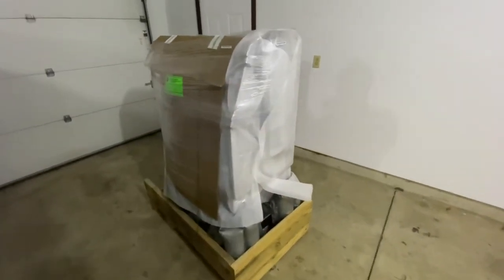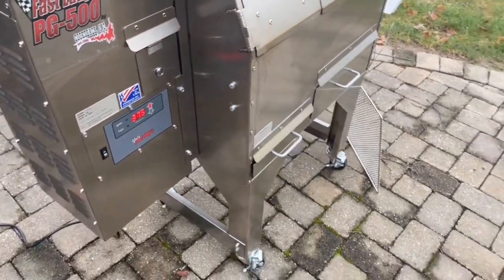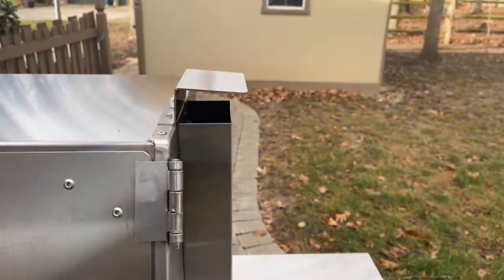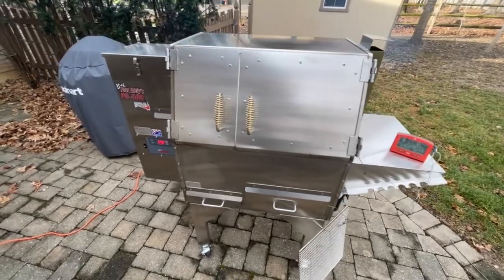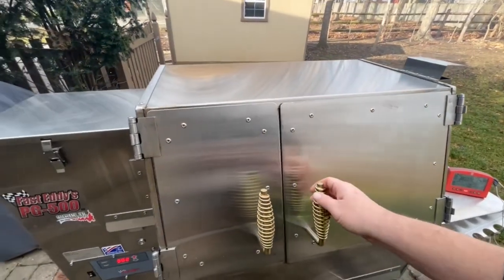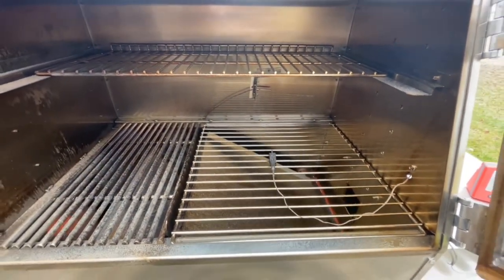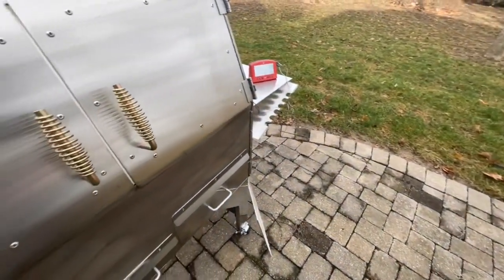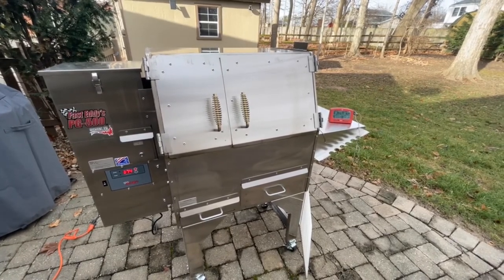Walk Through of the New Cooker at BuQeye BBQ | The Fast Eddy’s PG500 by Cookshack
Today I do a walk around of the new cooker at BuQeye BBQ, the Fast Eddy’s PG500 by Cookshack. Features, functions, etc. Why I got it…